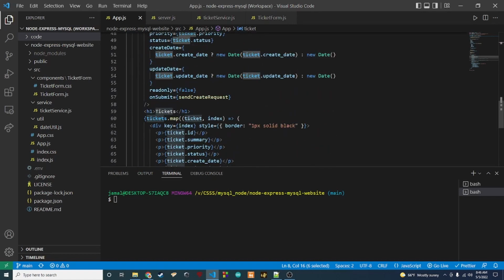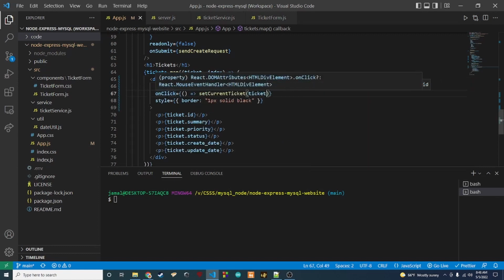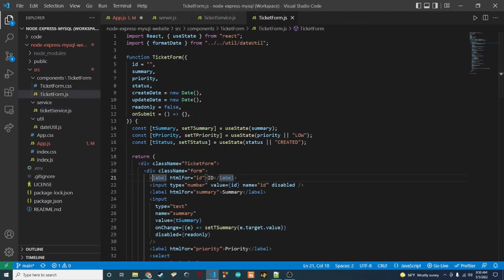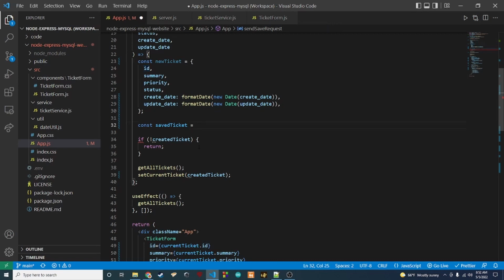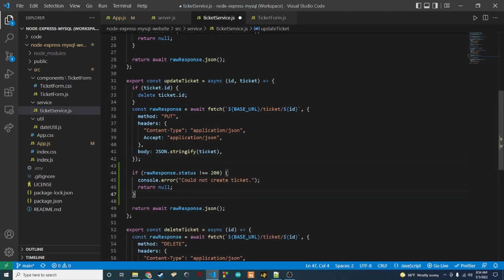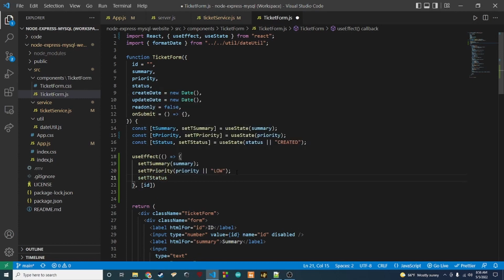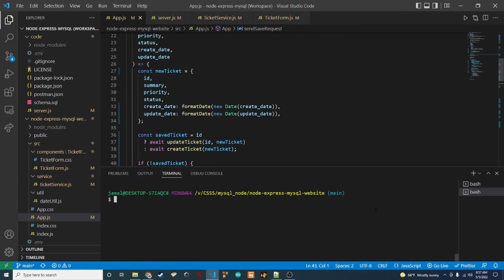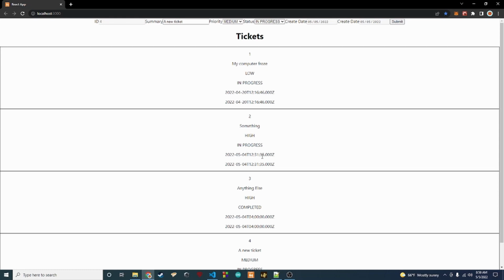Updating Tickets From the UI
Tre' shows how to update a ticket in the DB from within the UI.